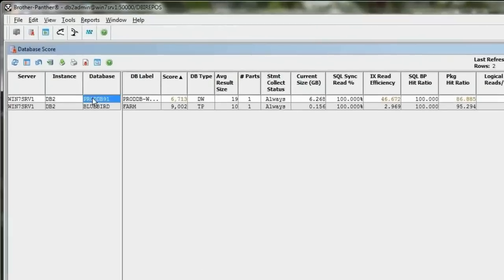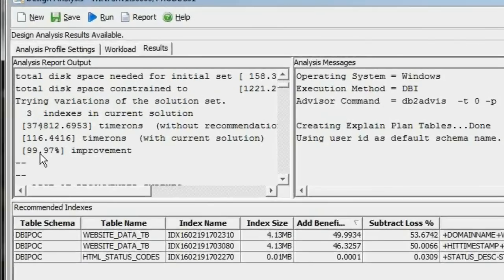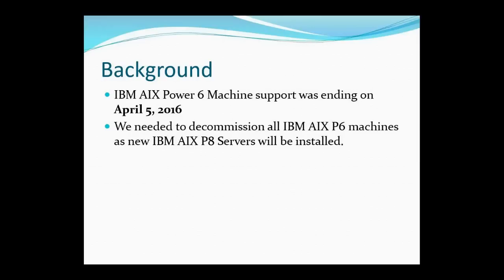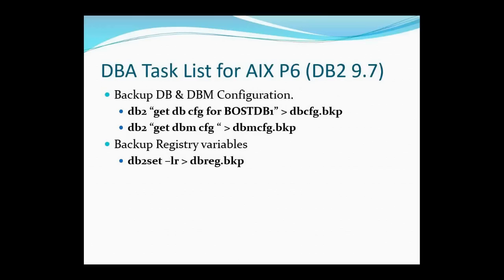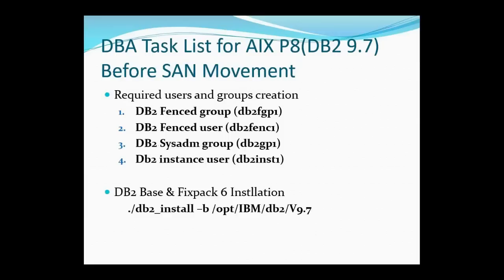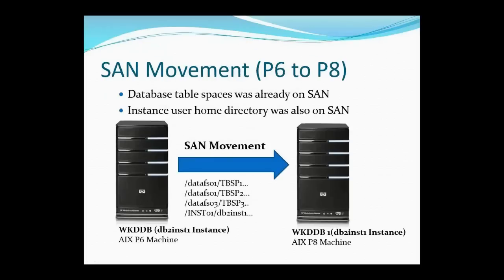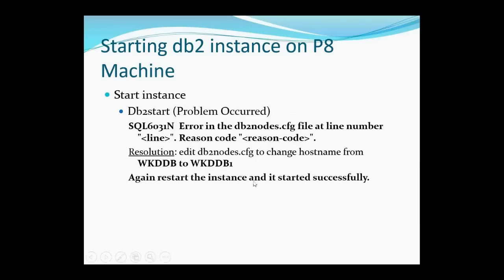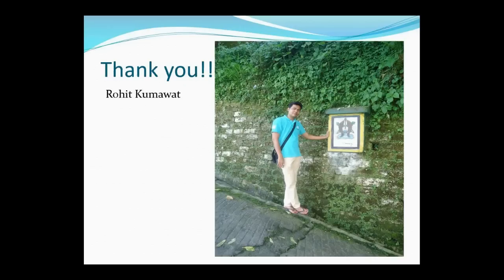Rohit on DB2's GOT TALENT 2016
Rohit talks about how to migrate 20+ DB2/AIX databases from Power6 to Power8 very quickly.

DB2's GOT TALENT 2016 1st and 2nd place winners will be determined by the number of LIKES on contestant videos, so if you find this presentation to be helpful, please vote for it by giving it a thumbs up!